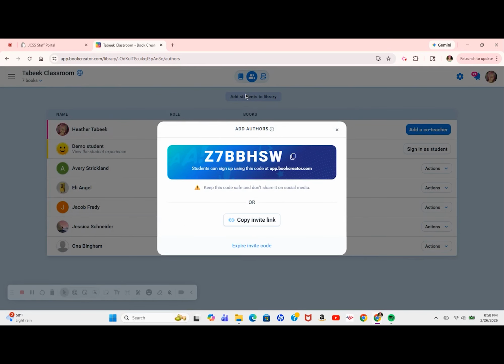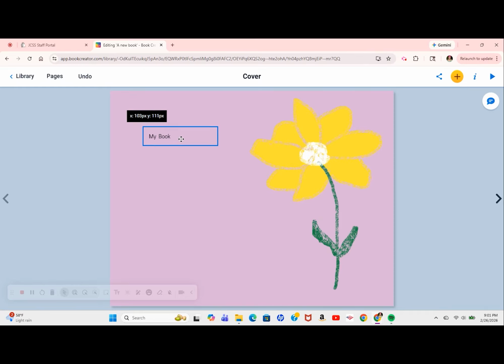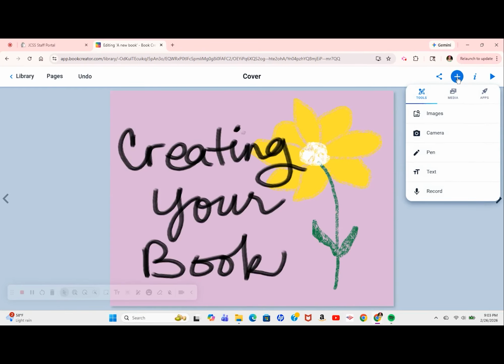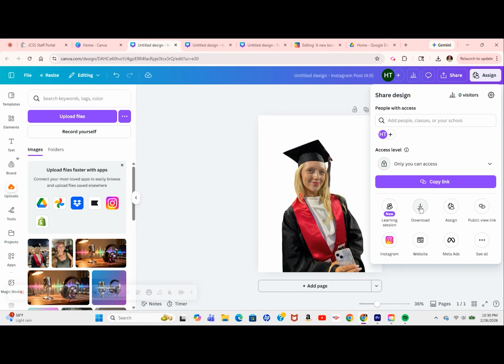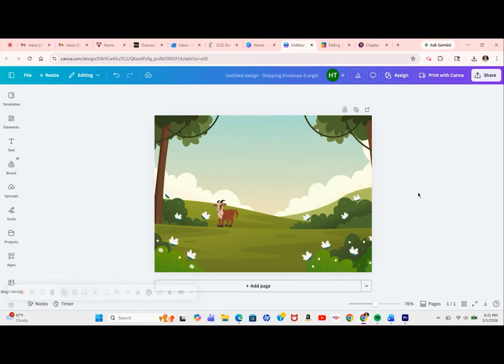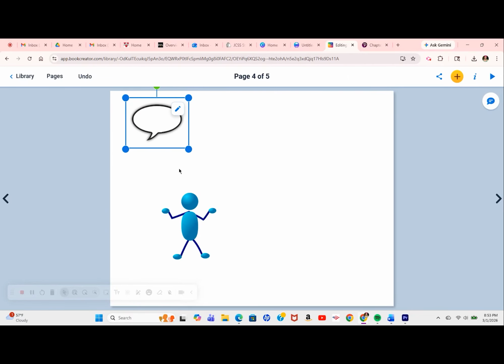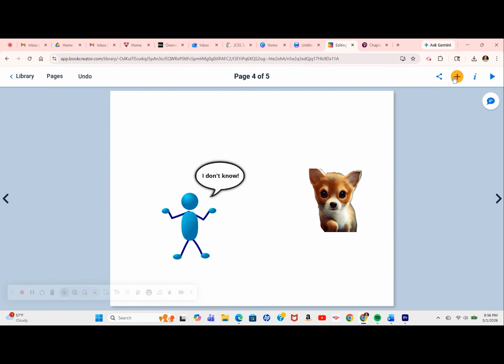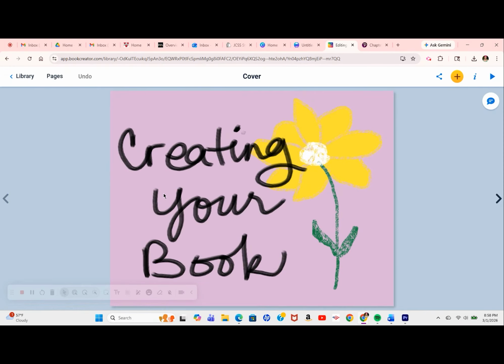Getting Started with Book Creator